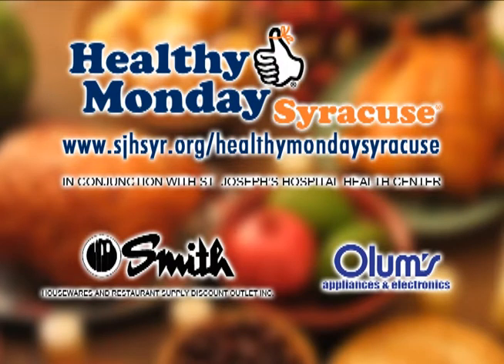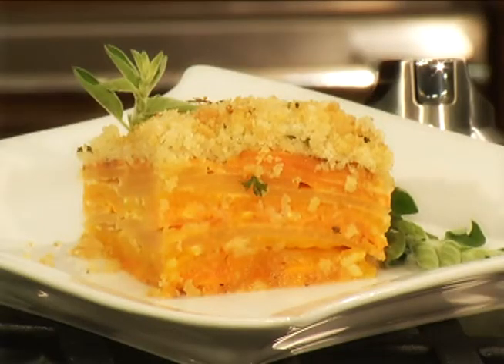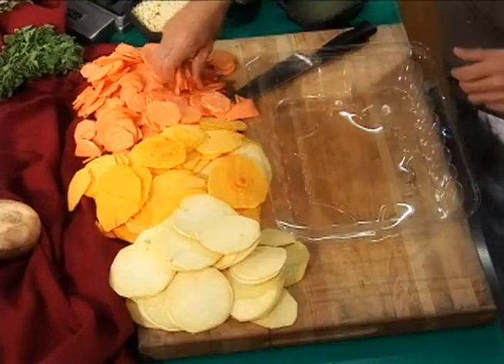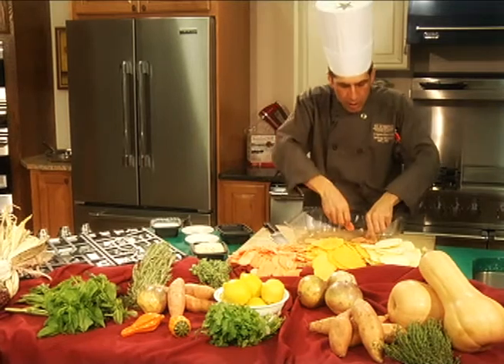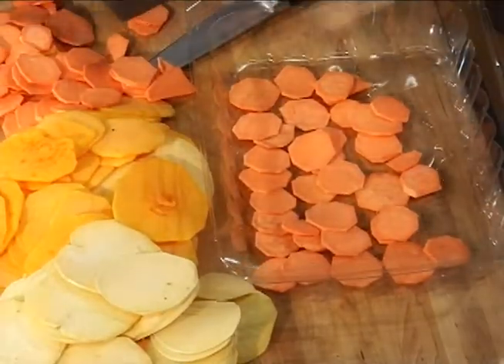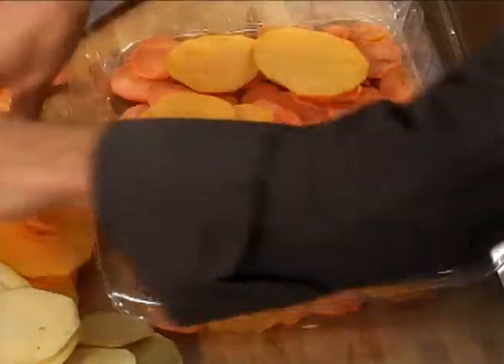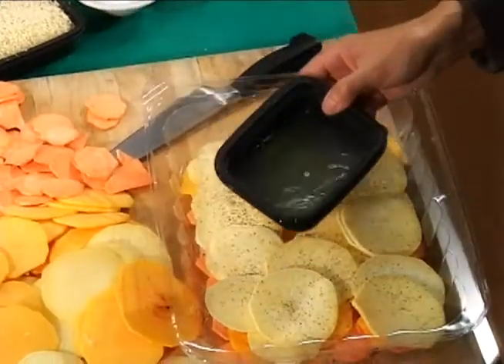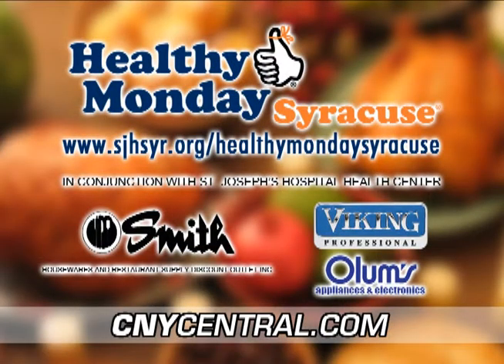Healthy Monday: Root Vegetable Tar Tan